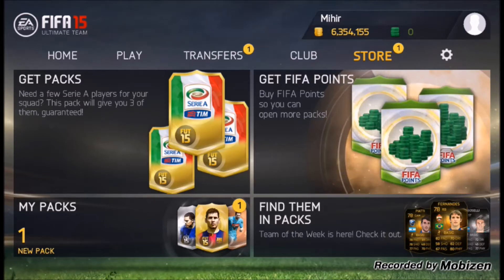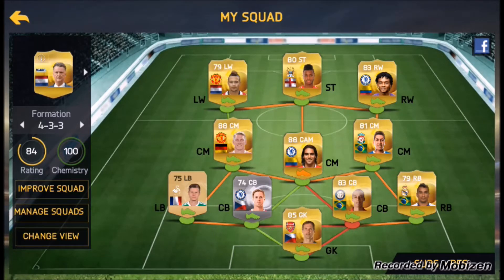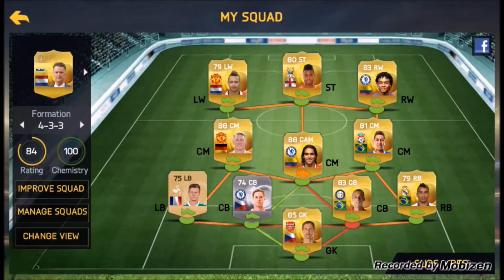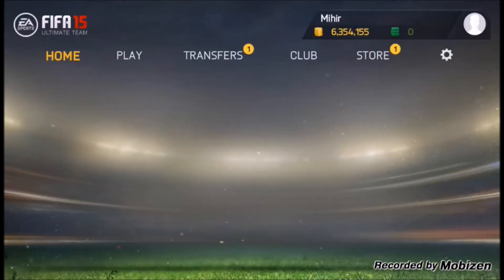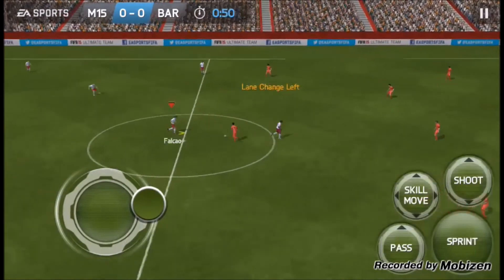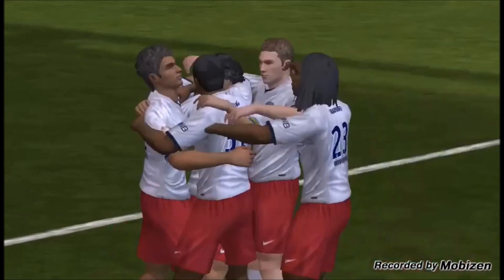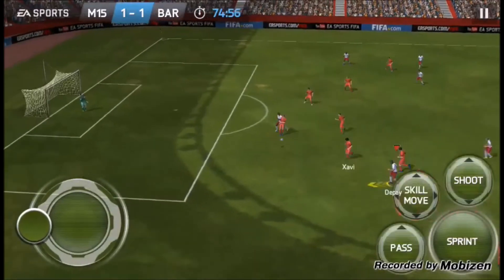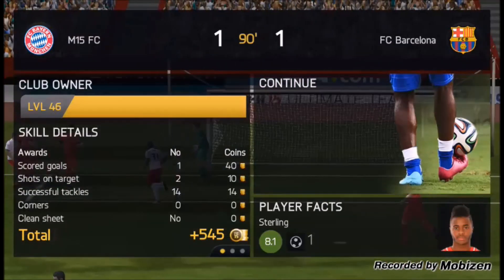Fifa 15 Squad Builder-New Transfered Squad